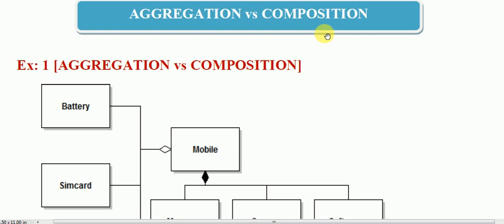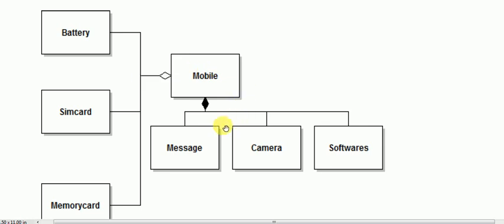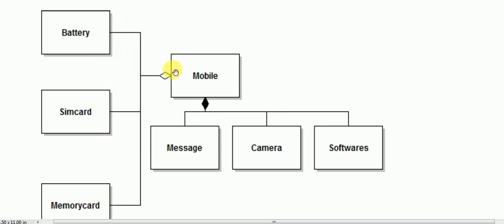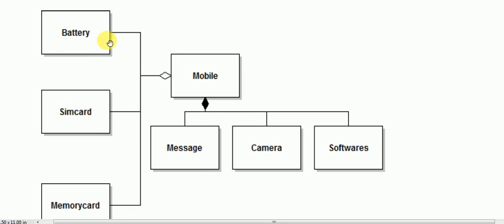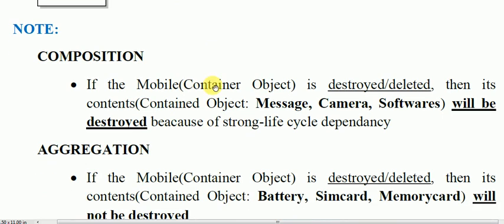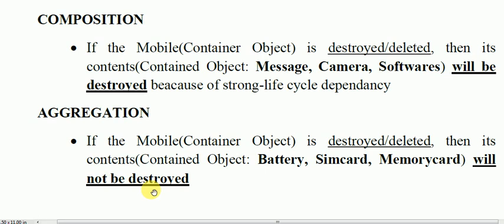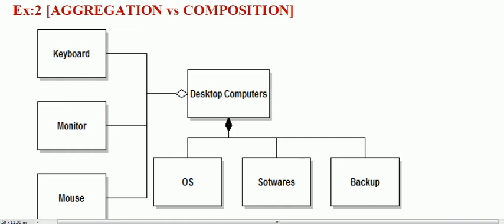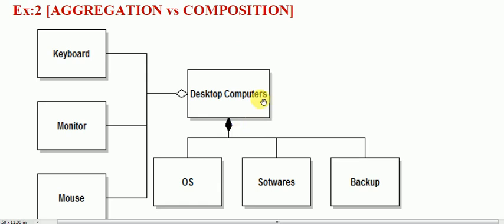Lecture - 6 - UML - Aggregarion Vs Compostion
This Video Lecture Includes A Comparison Between Aggregation and Composition.